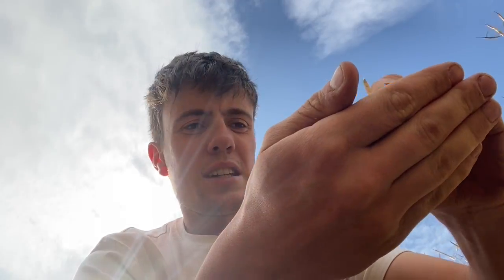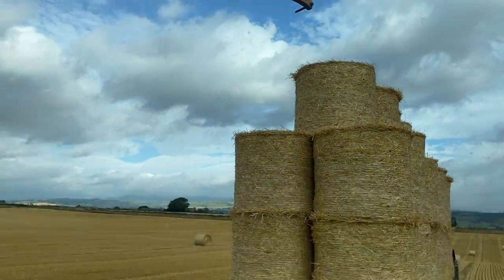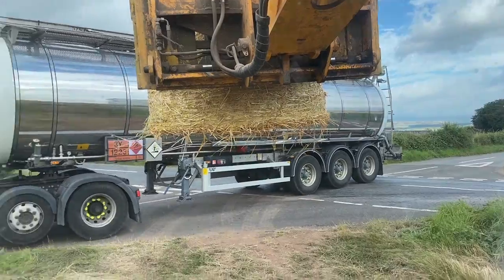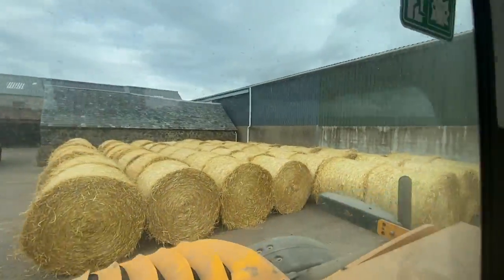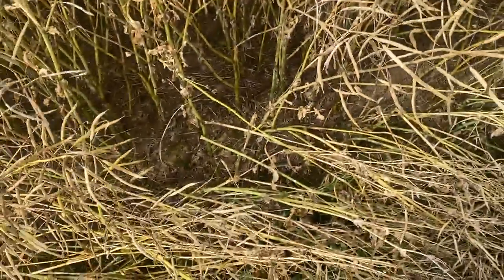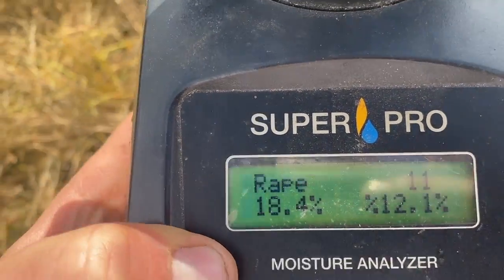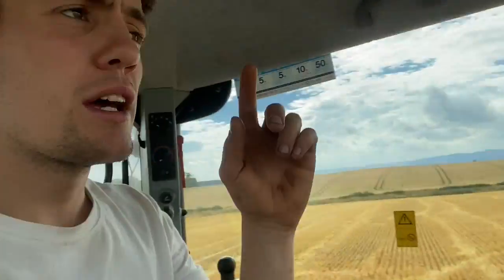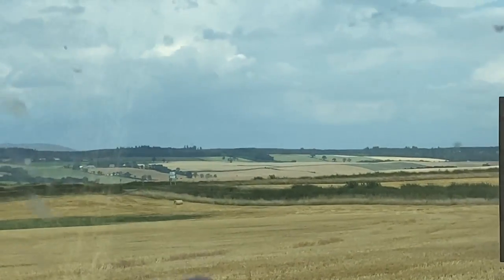THE START OF THE LORRYS | STRAW ALL CLEARED | RAPE ALMOST READY CRAWFORDFARMS #085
Today the final winter barley straw is shifted to the yard, I test the rape moisture levels in hope we can harvest soon and the first load of seed barley leaves for Haddington